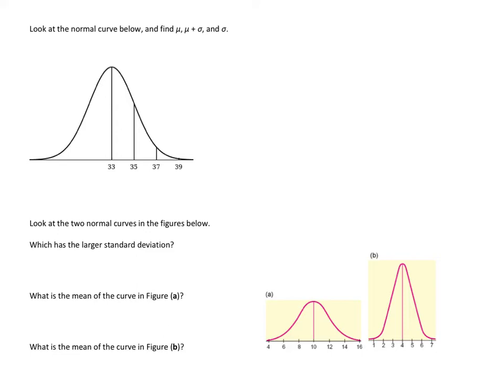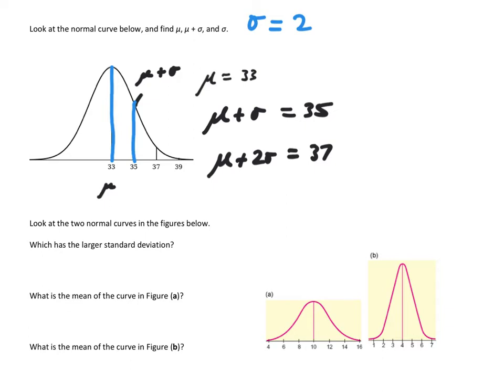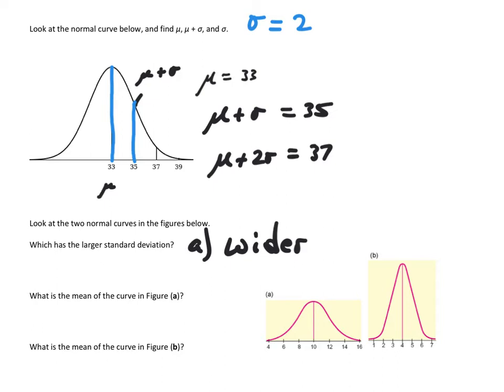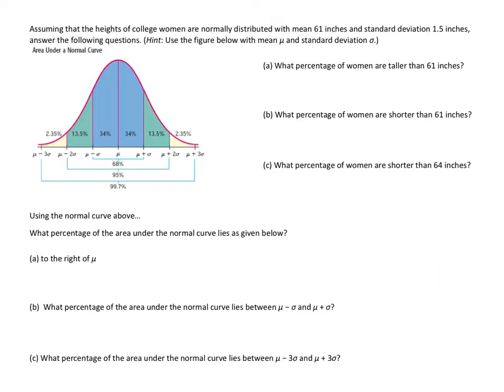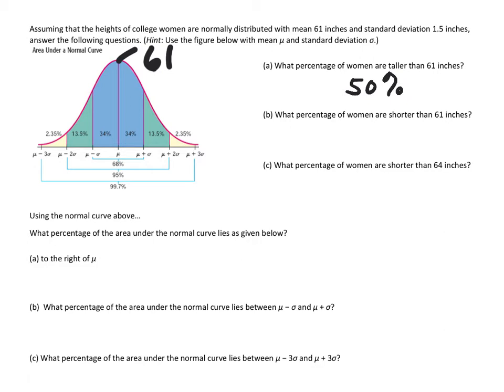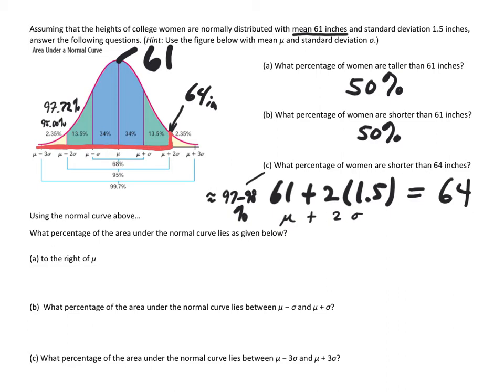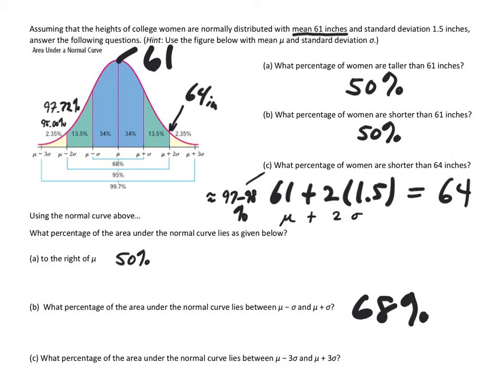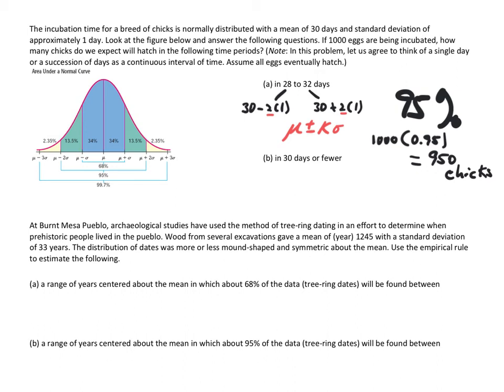Graphs of normal probability distributions